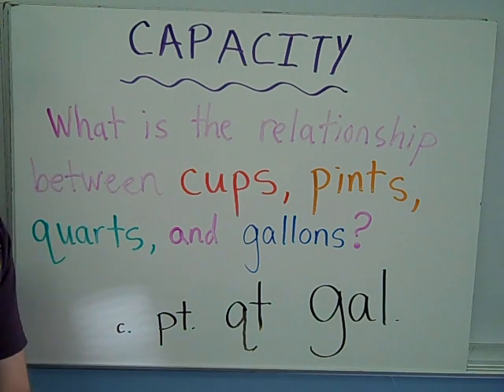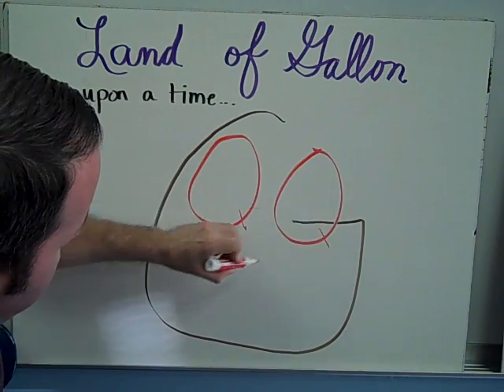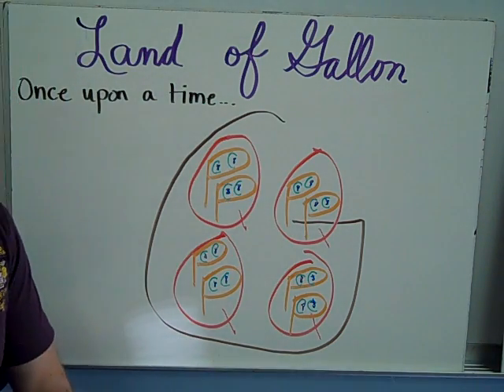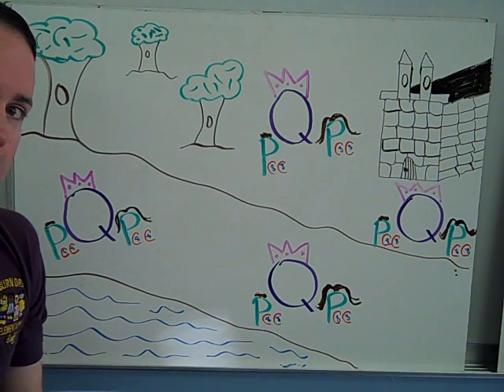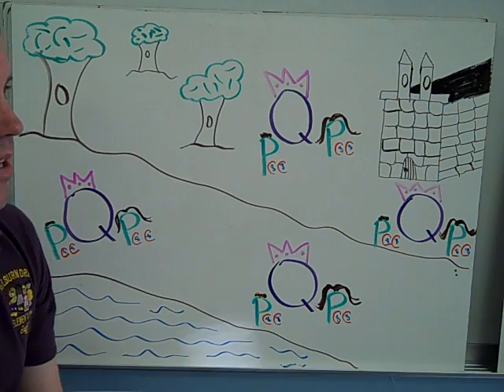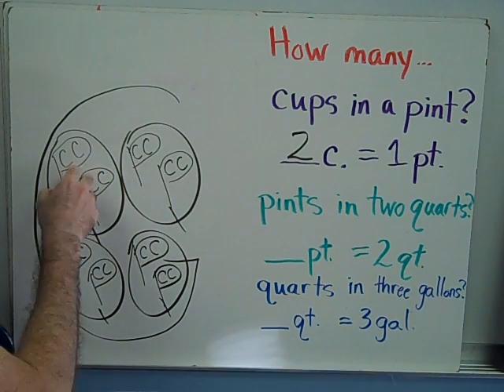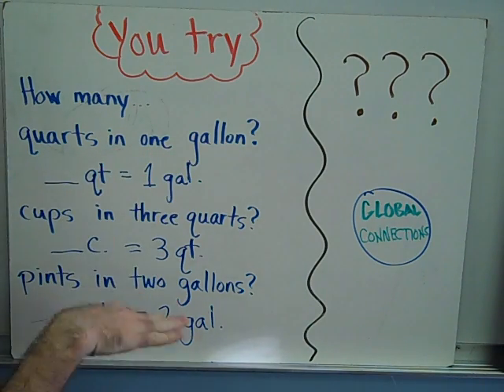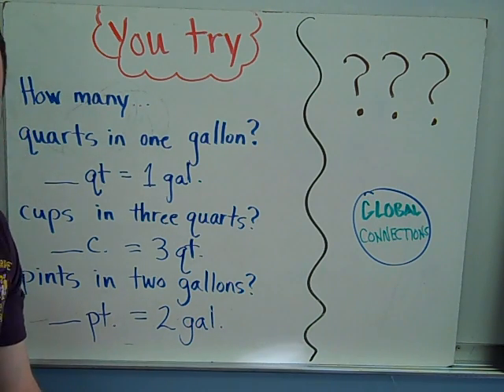Land of Gallon (capacity)